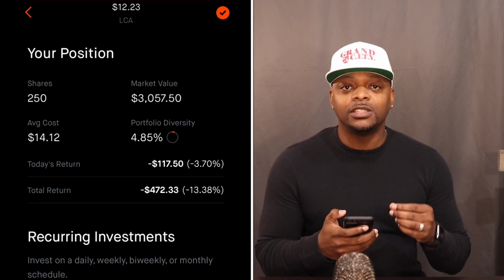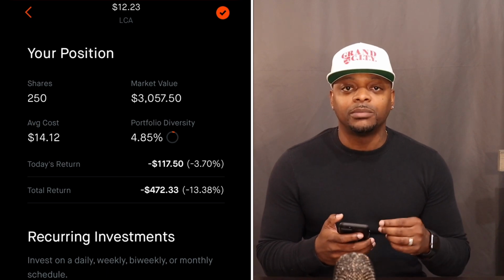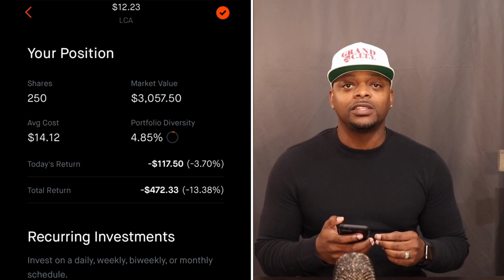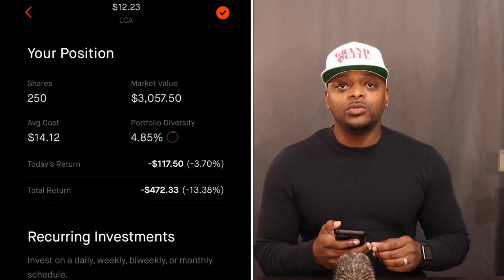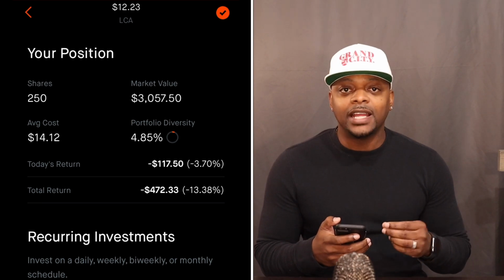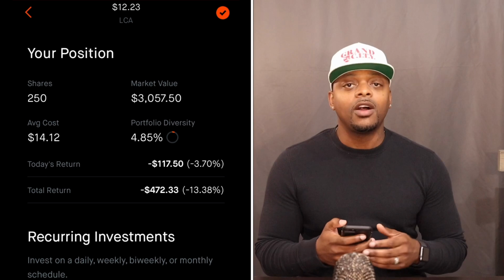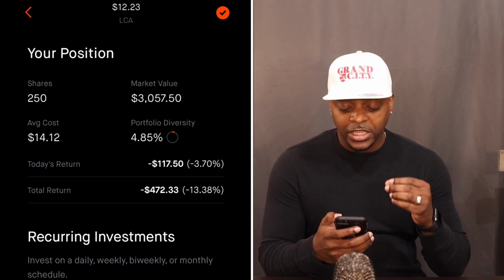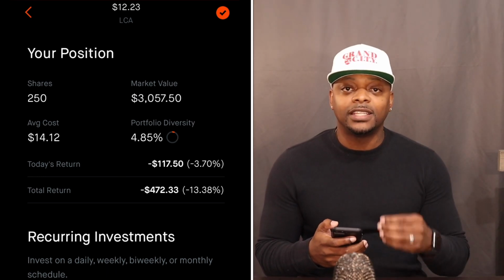JUMIA TECHNOLOGIES UPDATE ($JMIA)🔥🔥🔥 | Stock Lingo: Averaging Down Demo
In this video I share an update on JMIA STOCK and it’s recent run up and how to invest in this company. I also give a live averaging down demonstration.💯

1-ON-1 COACHING | NEED HELP BUILDING YOUR PORTFOLIO?